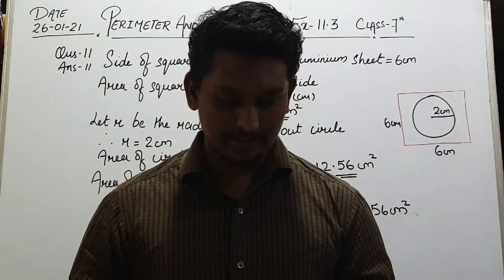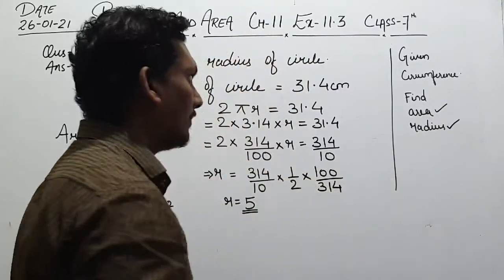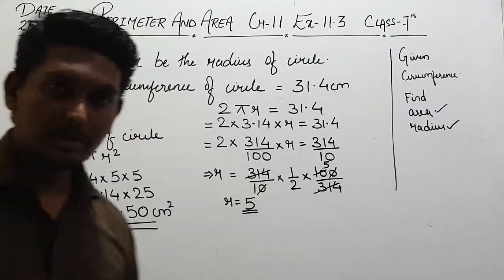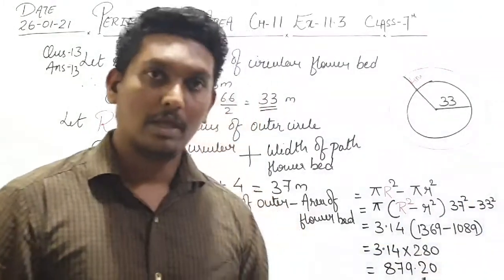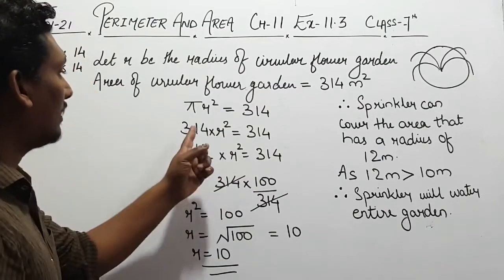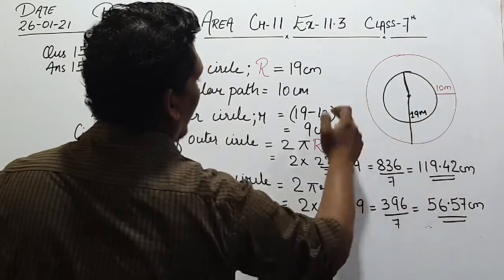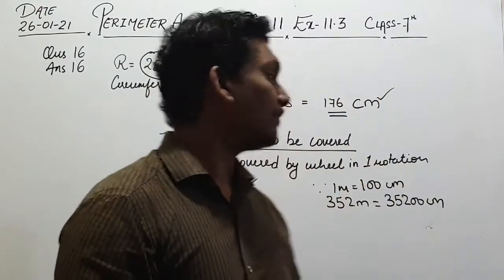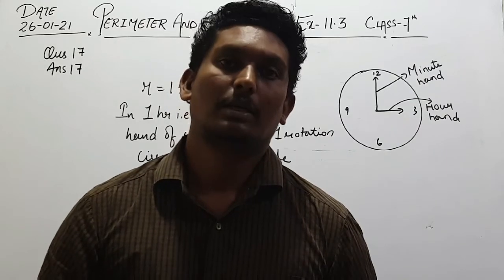Chapter-11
Ex. 11.3
question number 11 to question number 17